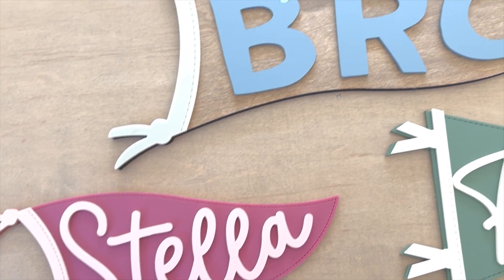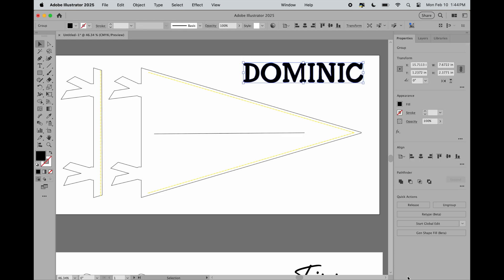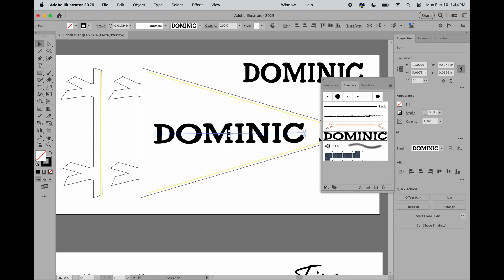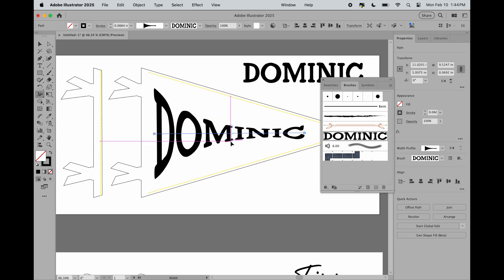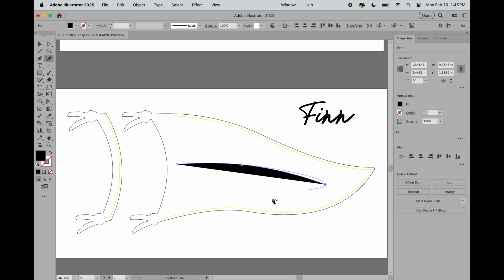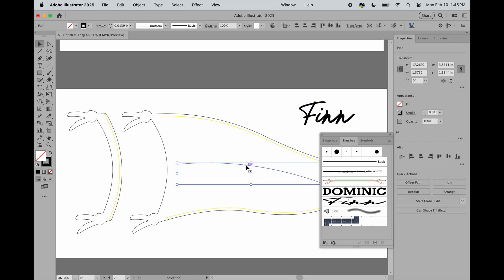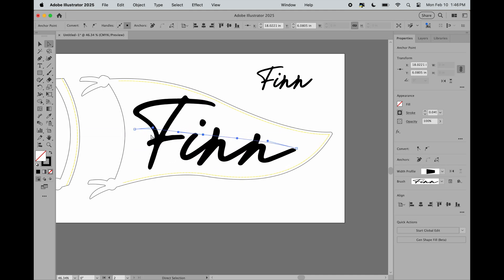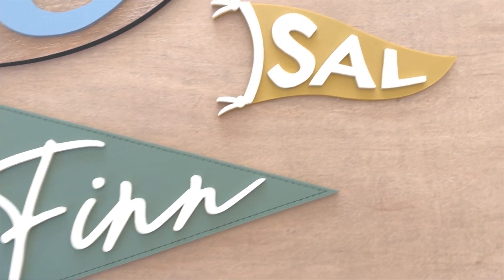Illustrator Tip: How to get perfectly fitting text within a pennant flag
In this video, I show you how to get perfectly fitting text within a shape using adobe illustrator and the brush tool! Let me know what you think!

Pennant SVG file